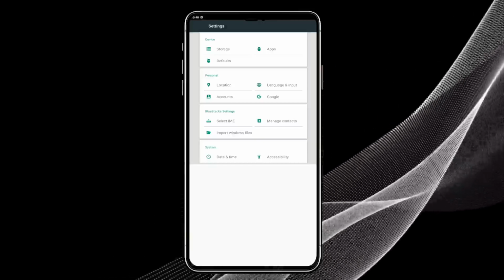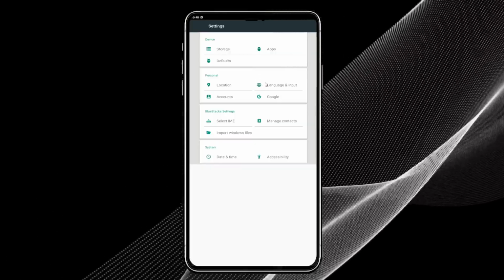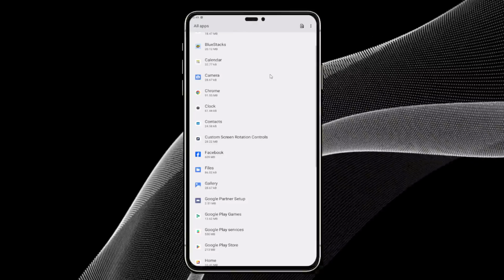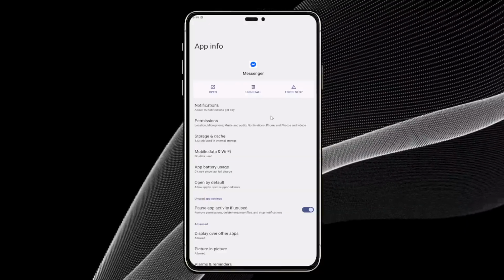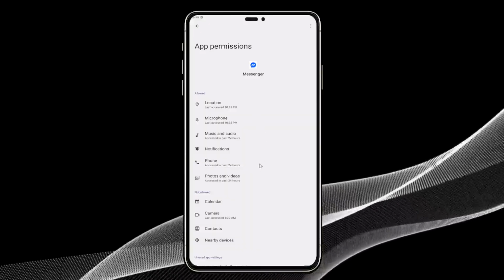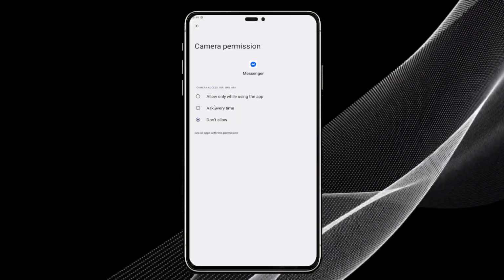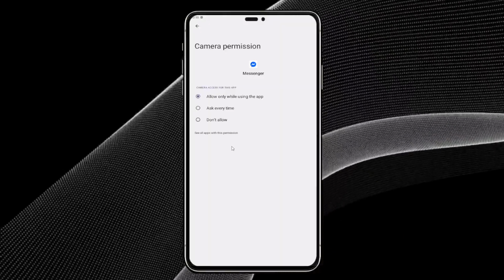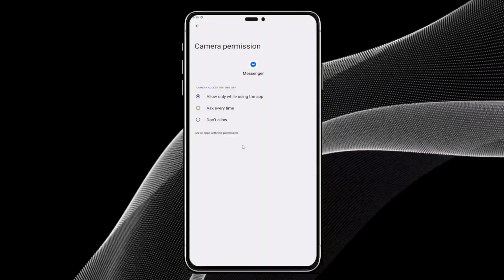How To Allow Camera Access To Facebook Messenger (Full Guide 2026)